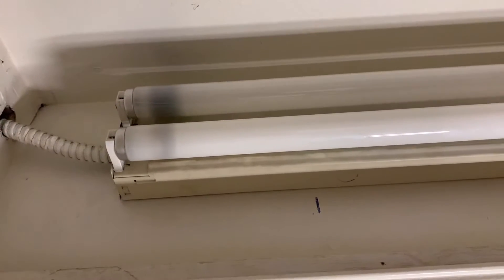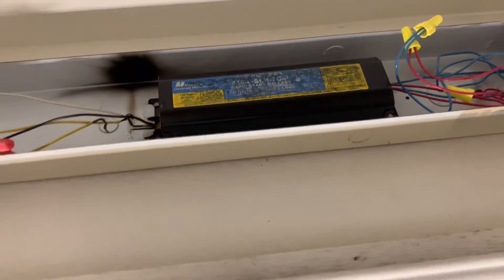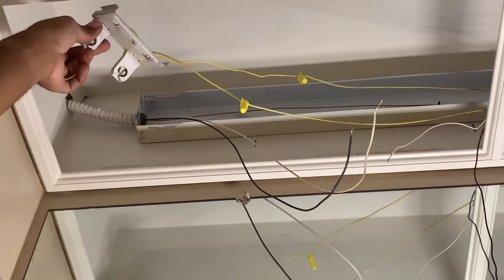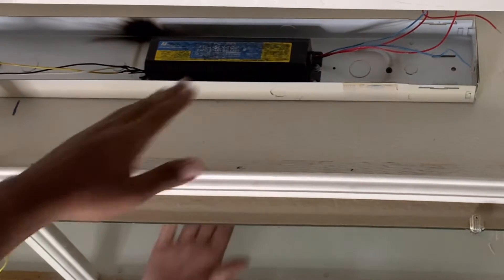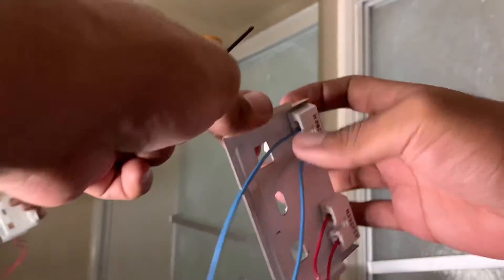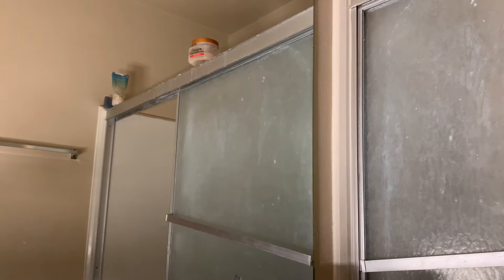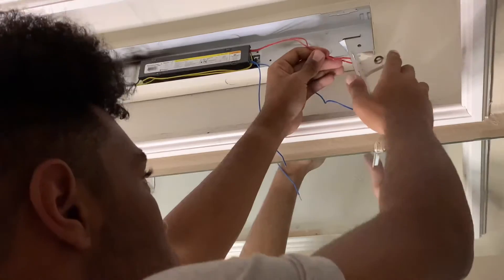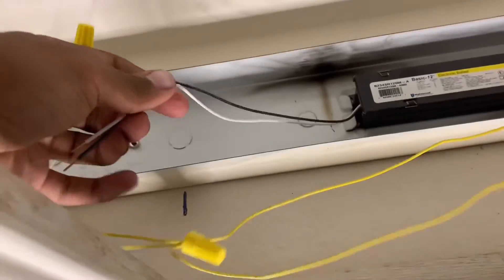How to Replace a Ballast on a Fluorescent Light Fixture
To buy a new replacement light Ballast

Replacements Lamp Socket